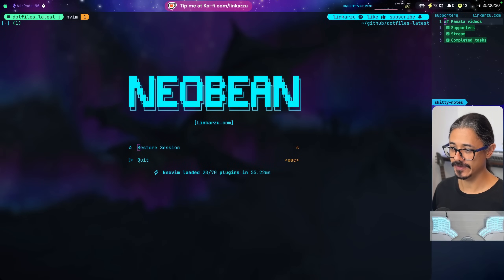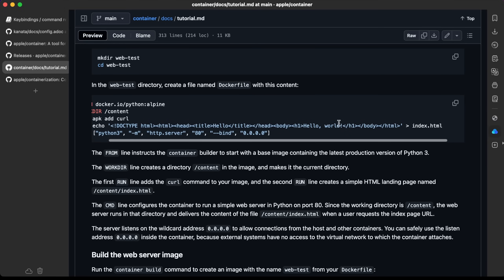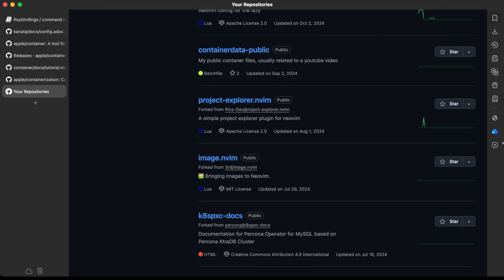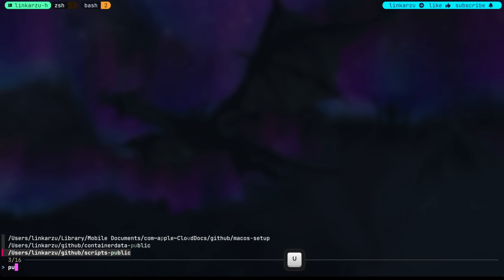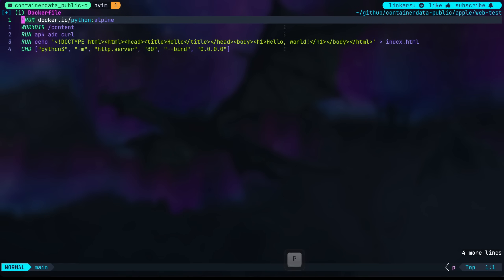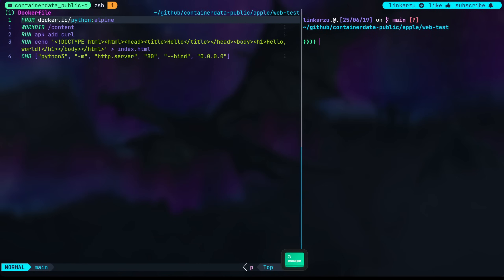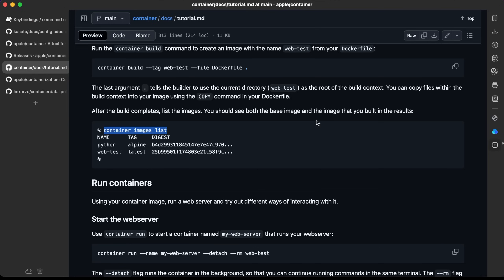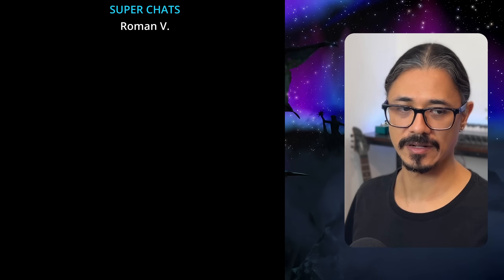05 - Build an image using the Apple Container tool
In this video we'll set up a Dockerfile for a basic Python web server, and use it to build a container image named web-test.

The FROM line instructs the container builder to start with a base image containing the latest production version of Python 3.

The WORKDIR line creates a directory /content in the image, and makes it the current directory.

The first RUN line adds the curl command to your image, and the second RUN line creates a simple HTML landing page named /content/index.html.

The CMD line configures the container to run a simple web server in Python on port 80. Since the working directory is /content, the web server runs in that directory and delivers the content of the file /content/index.html when a user requests the index page URL.

The server listens on the wildcard address 0.0.0.0 to allow connections from the host and other containers. You can safely use the listen address 0.0.0.0 inside the container, because external systems have no access to the virtual network to which the container attaches.